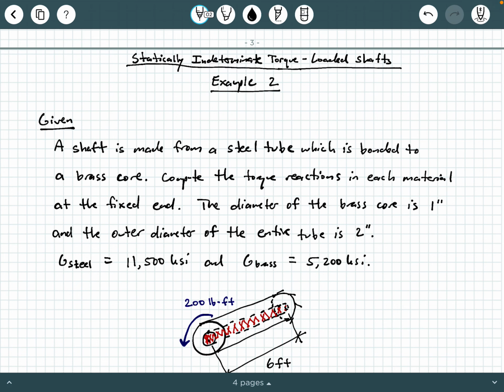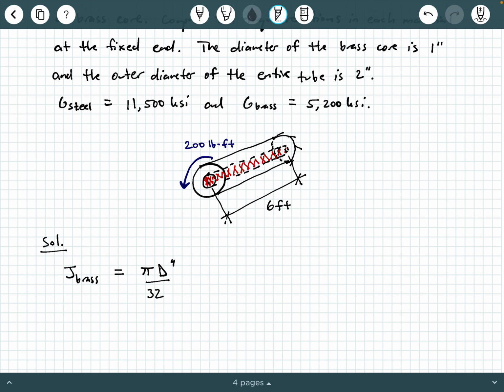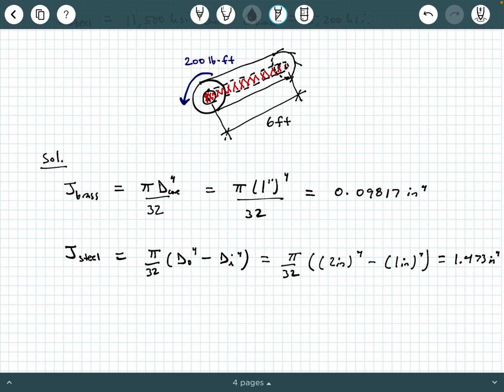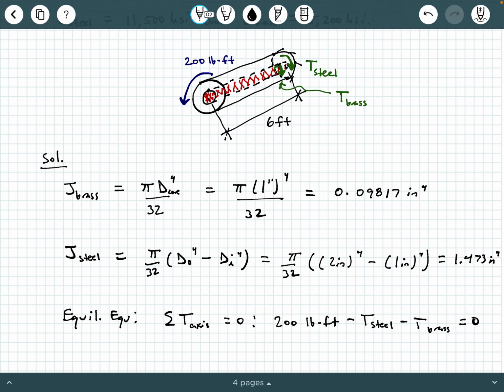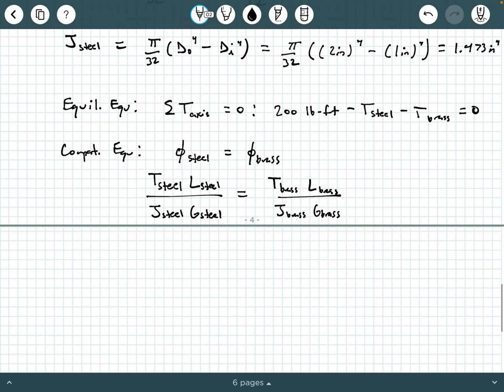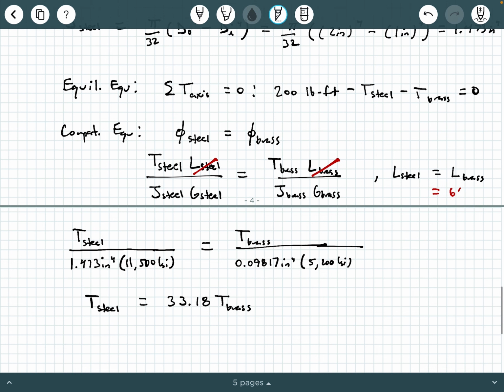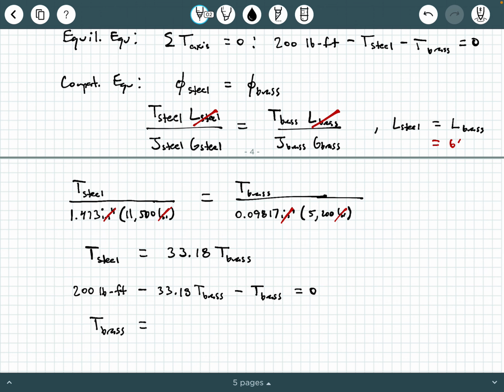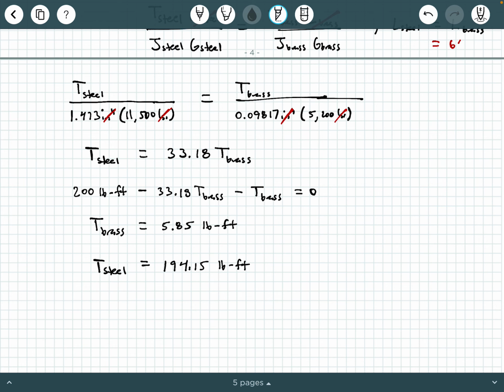Mechanics of Materials - Video 73: Statically Indeterminate Torque-Loaded Shaft Example 2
In this video we explore an example of a statically indeterminate torque-loaded shaft.